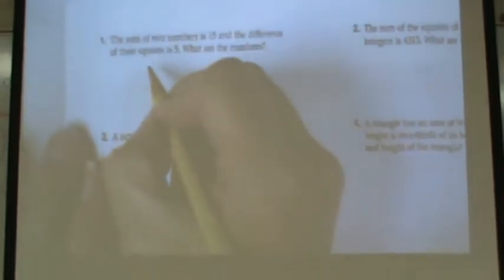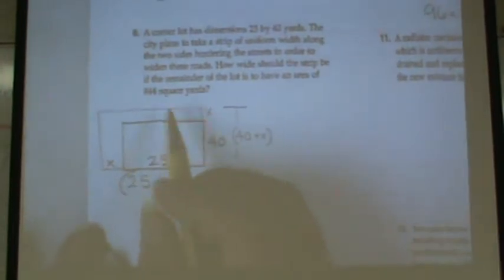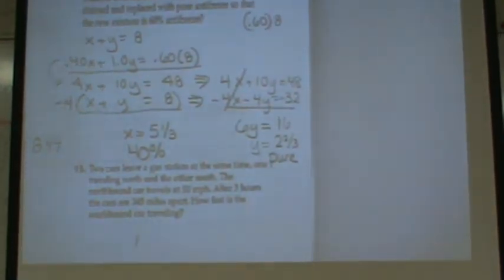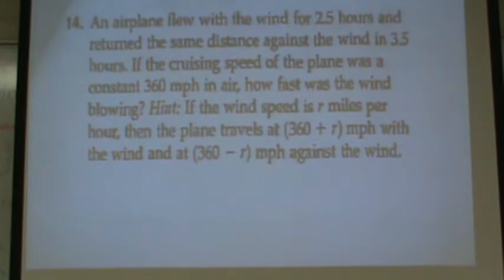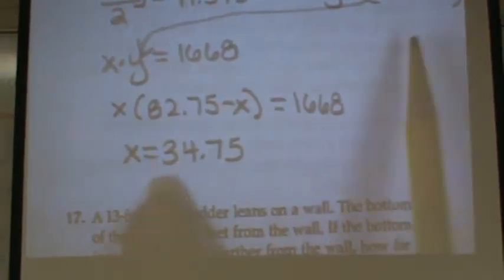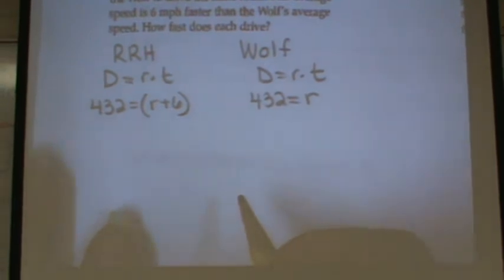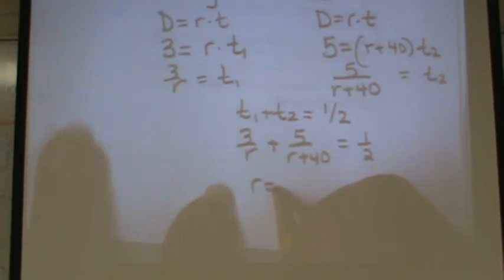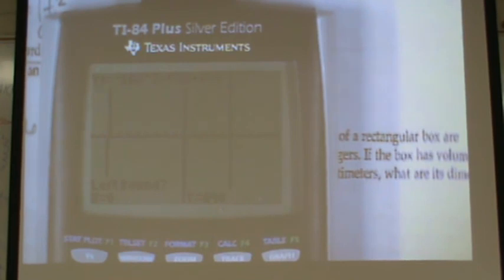PreCalc 2.3 Homework Day 1